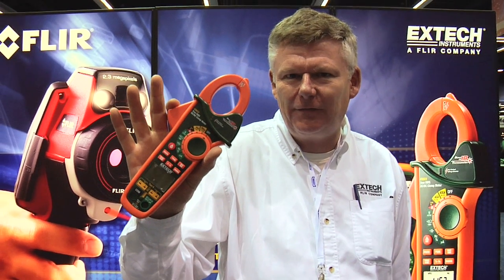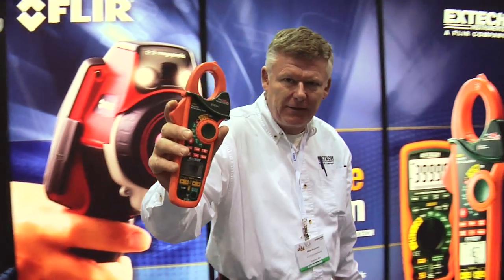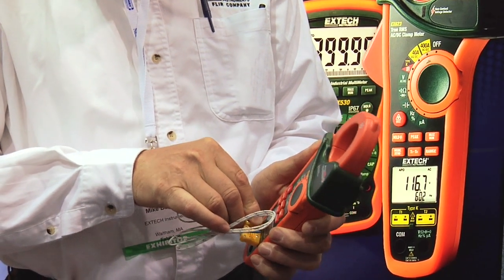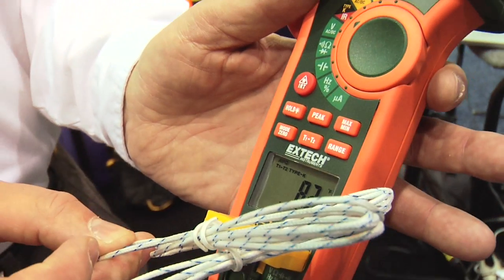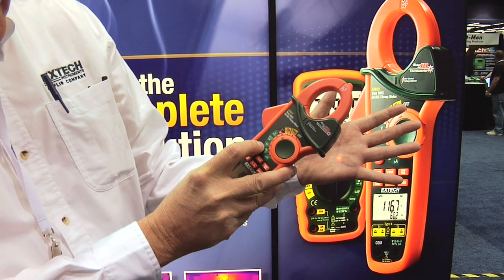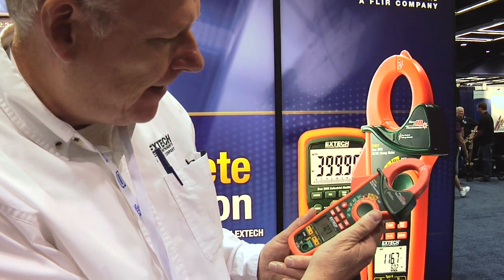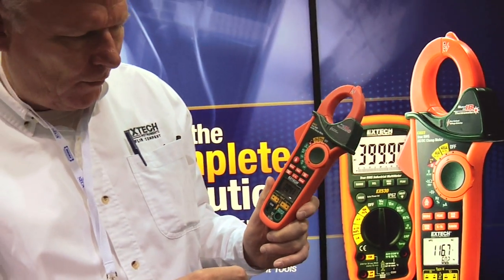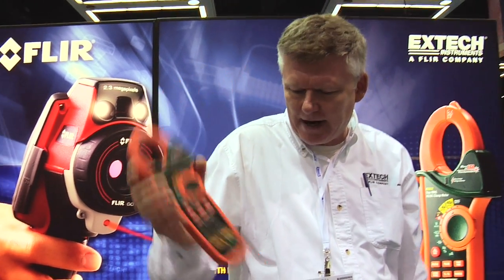Planet Extech at NECA: EX623 True RMS Clamp Meter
Mike Buechin talks about Extech's EX623 AC/DC True RMS Clamp Meter, a 5-in-1 multimeter that can save you a ton of money!